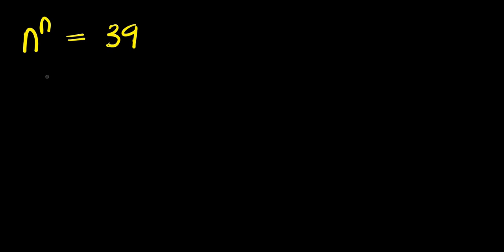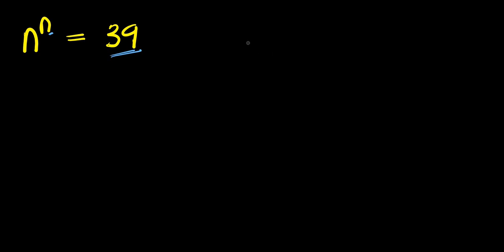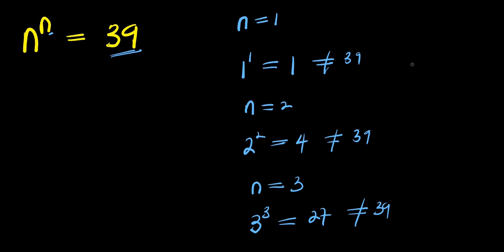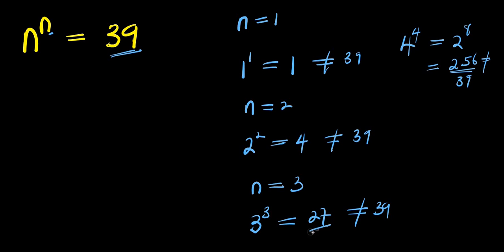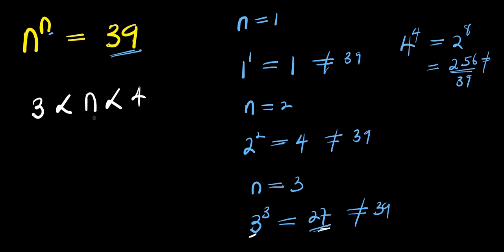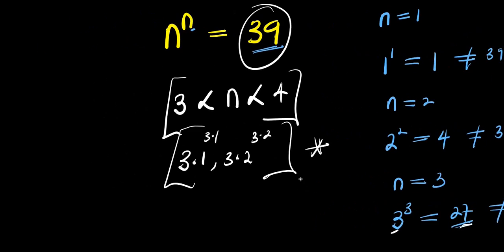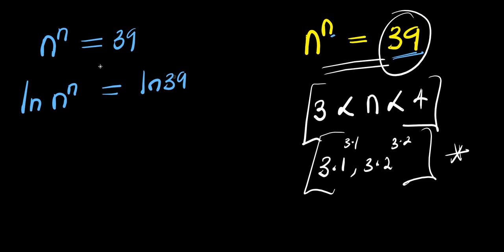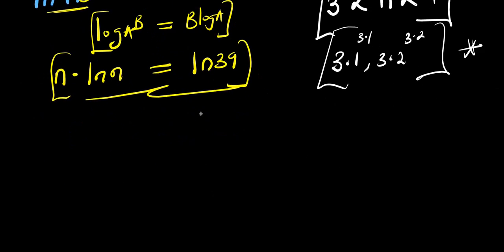90's SAT Problem || Can You Solve for n?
Hello, in this video, I will show you step by step method of solving this interesting SAT Problem without skipping any vital step.
I will introduce you to the use of Lambert W function.
A special function that can only be used to solve this probelm